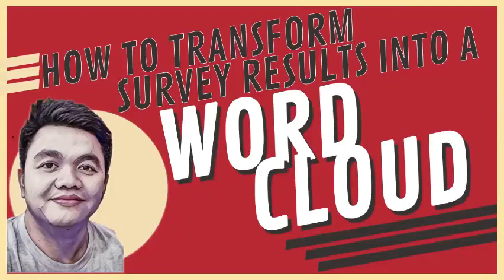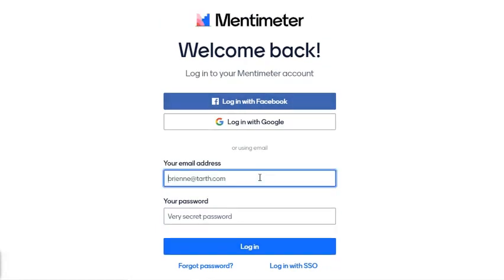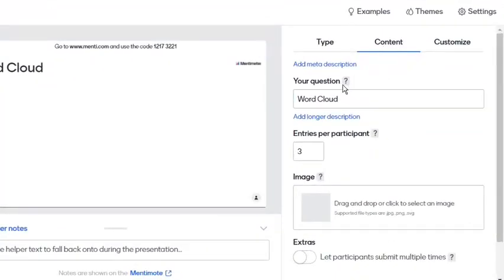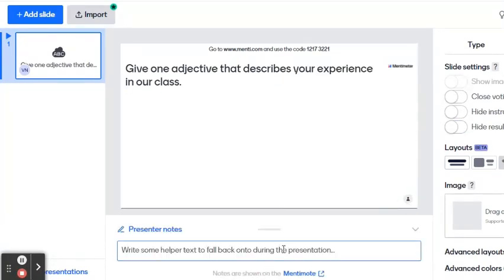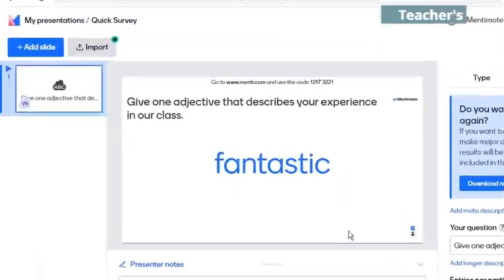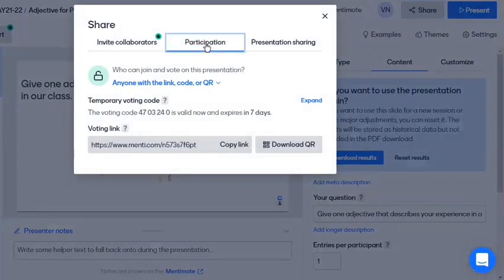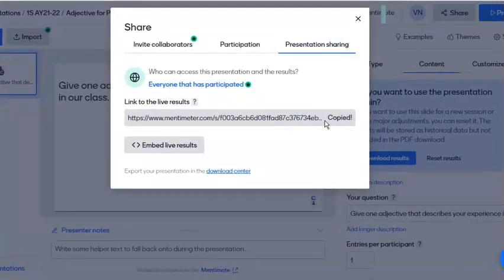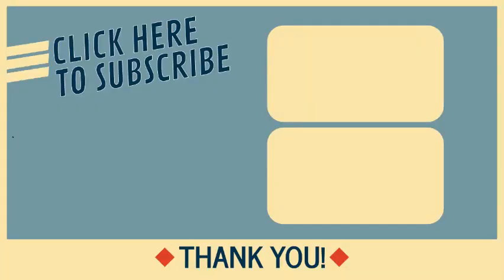How to Transform Survey Results into a Word Cloud in Mentimeter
In this video, I will explain and demonstrate how we can transform survey results into a word cloud using @Mentimeter.